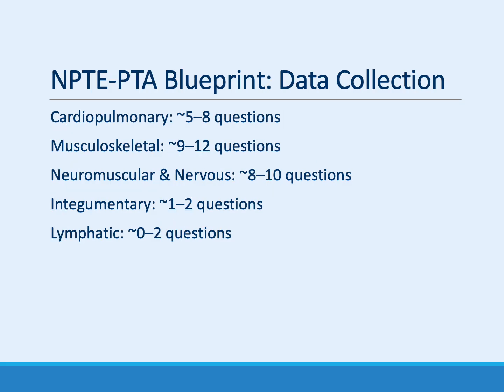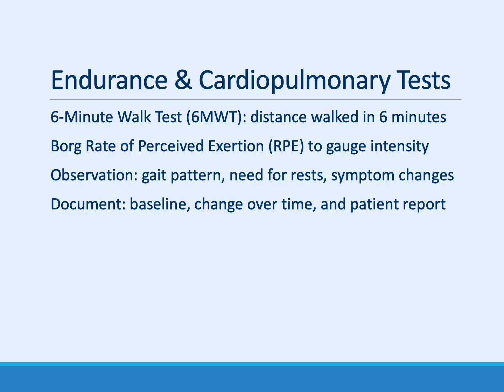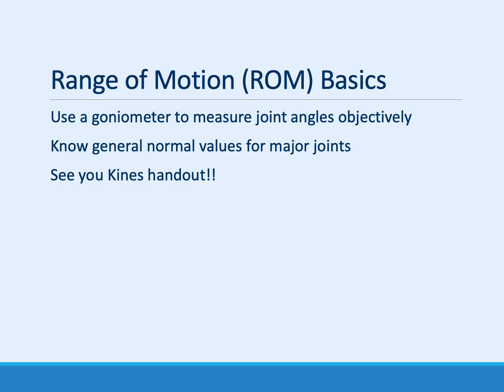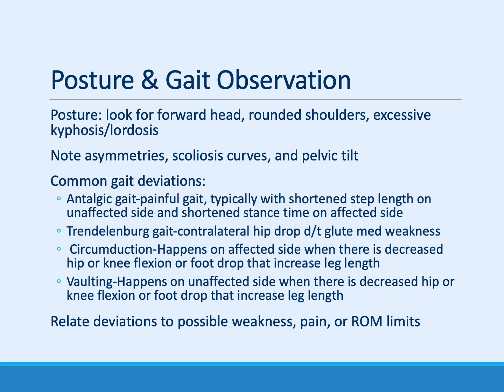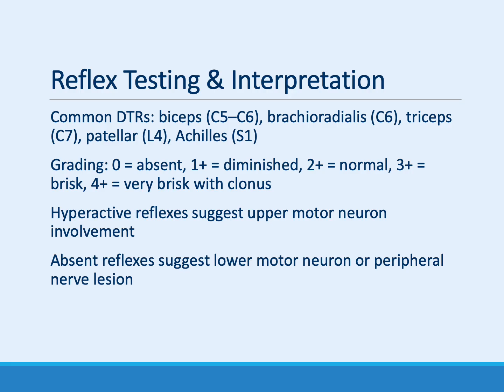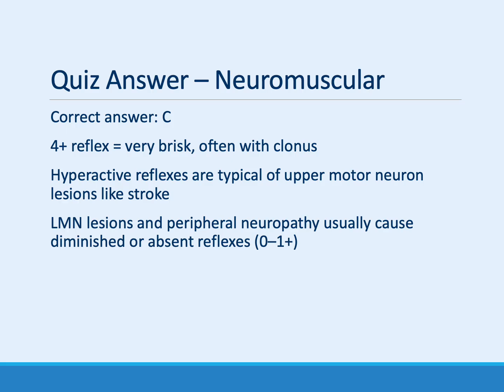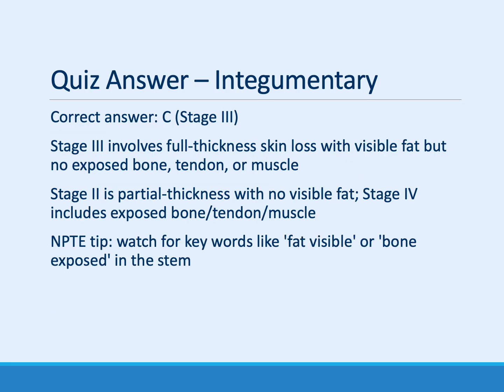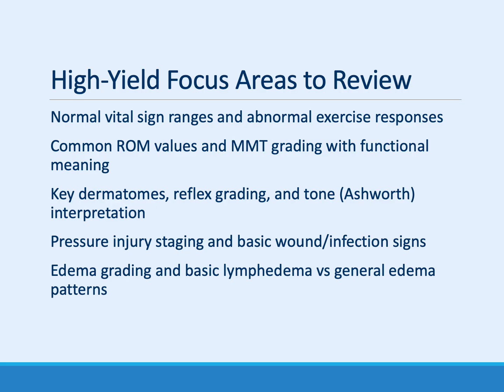Physical Therapy Data Collection